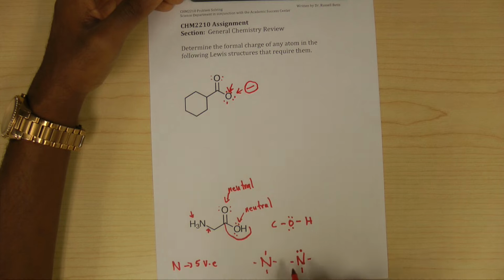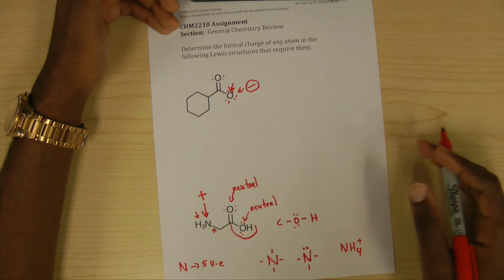Broward College North Campus | CHM2210 Problem 11